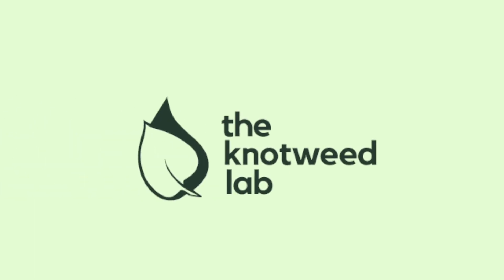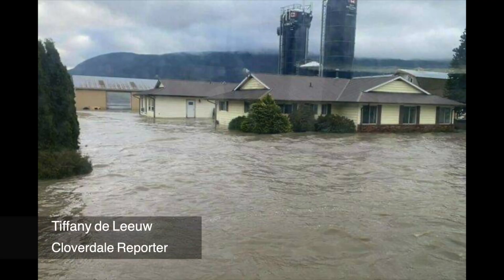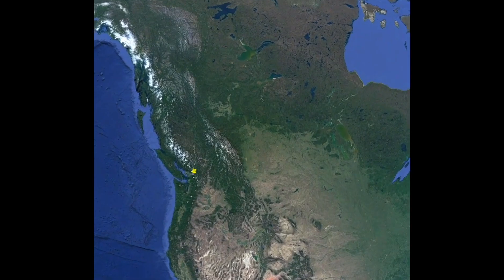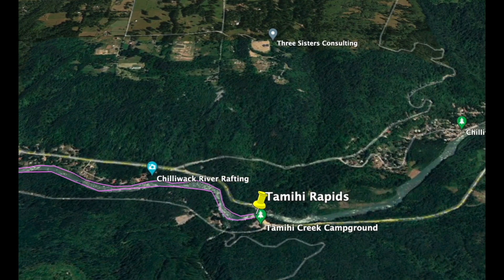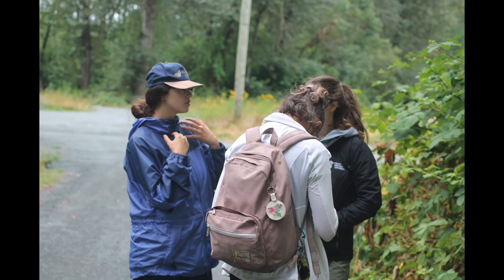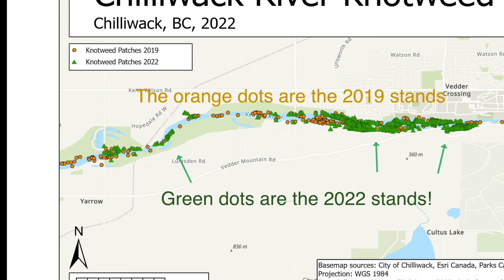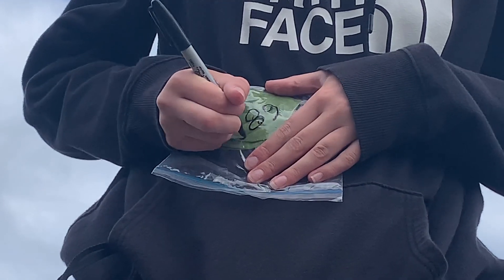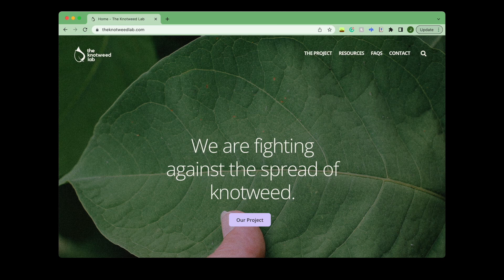Knotweed Survey - 2022 - The Knotweed Lab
The Knotweed Lab surveyed the Chilliwack-Vedder River in 2022 to determine the spread of knotweed along the river. Much of the spread appears to be due to the disastrous 2021 flooding events. Knotweed is actively threatening salmon habitat in the area.